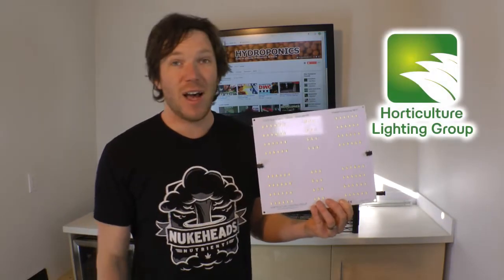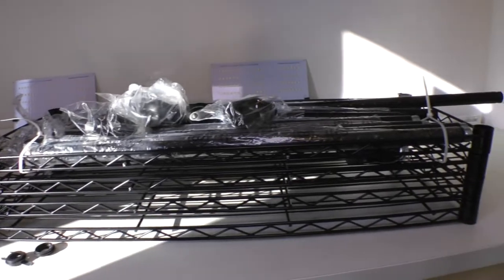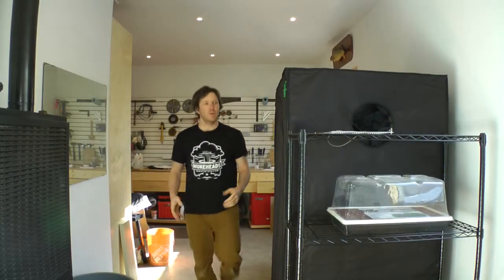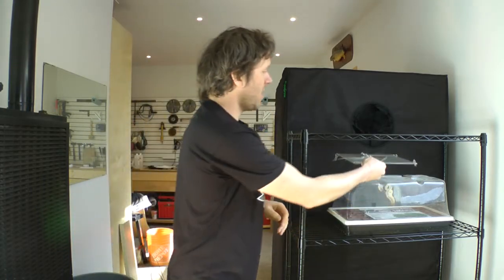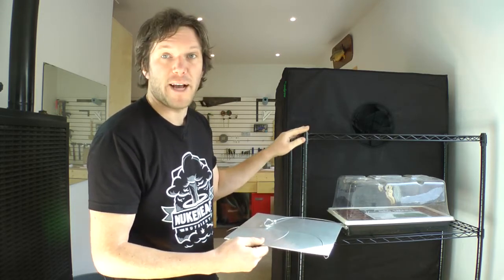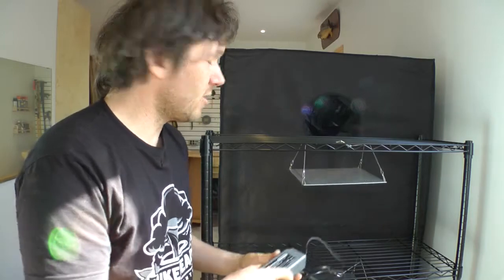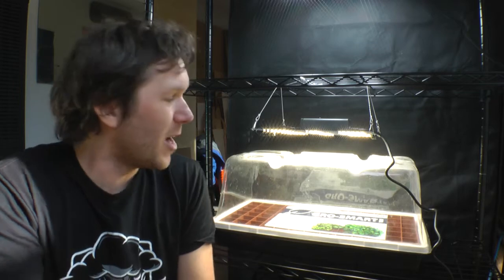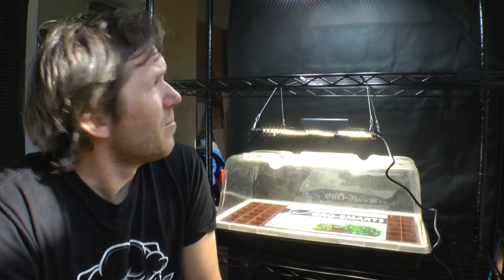Hydro Grow Rack With HLG 65 LED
HLG 65 Quantum Board LED Grow Lamp ⤍
The Grow Rack ⤍

Today we put together a basic hydroponic grow rack for our seedlings. We will eventually add timers, heat mats, and enclose some of the shelves to run comparative tests using the HLG 65 by Horticulture Lighting Group.

This is a great little hydroponic setup if you're needing to save space and grow plants.